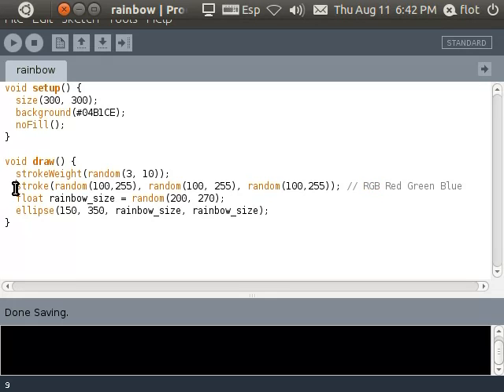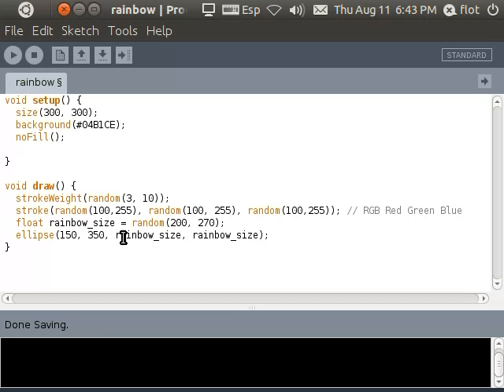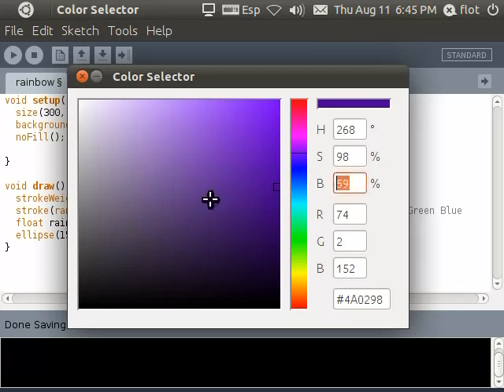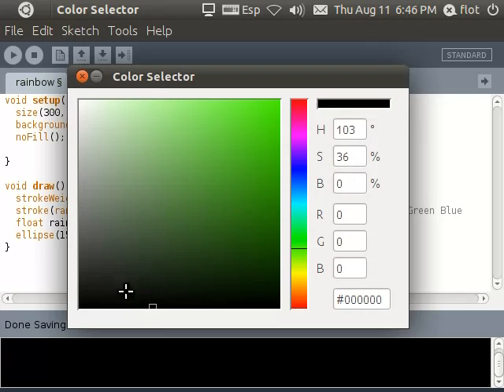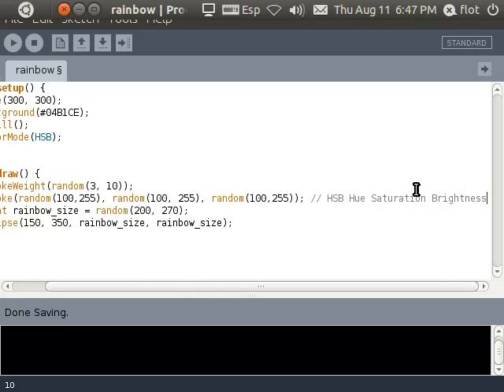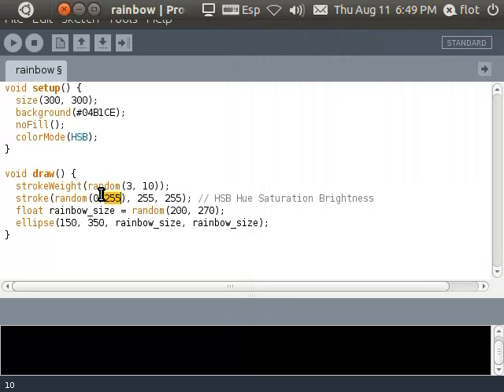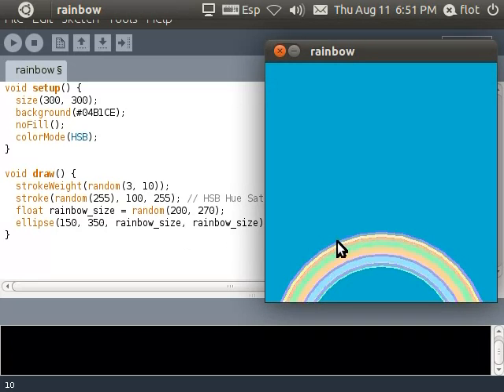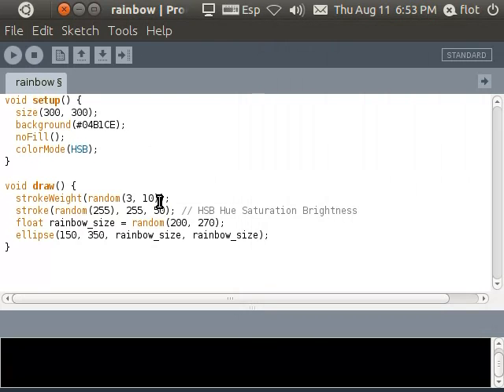Fun programming 017